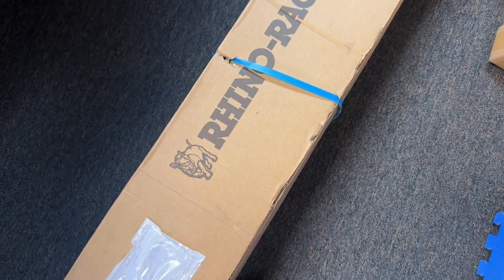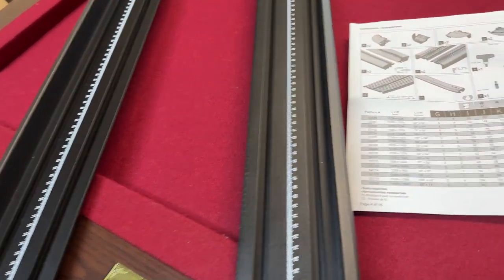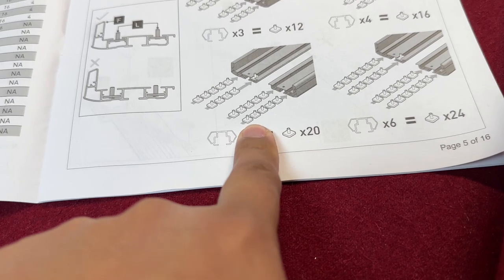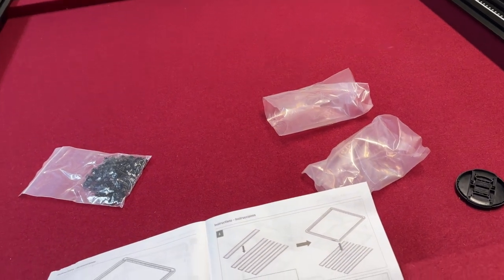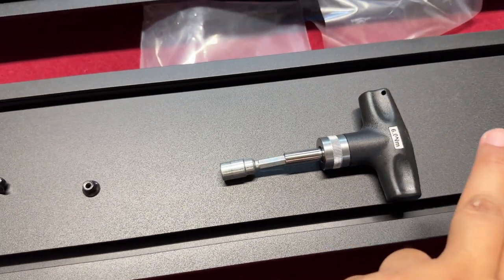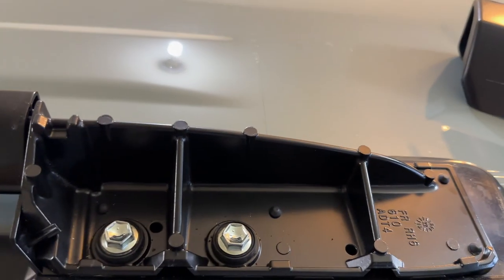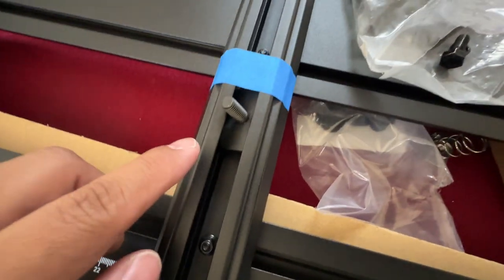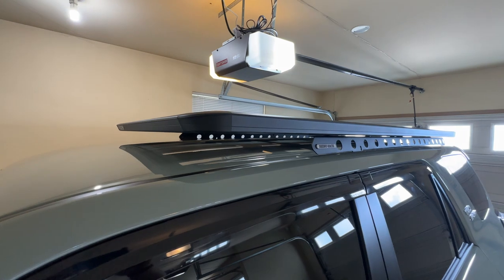Rhino Rack Pioneer Platform | Backbone | 5th Gen Toyota 4Runner Install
Hi friends, in this video I will install the Rhino Rack Pioneer Platform on my 2022 Toyota 4Runner TRD Sport, I immediately order this when I saw it on Sale, and sold my Victory 4x4 roof rack, this install video is a little long, the user guide from rhino rack doesn't have any text instructions, just picture guides, overall I'm happy with the roof rack, having a piece of mind that the stuff I mount in there will be secured.

Diode Dynamics SSC2 Pro Spot SAE
8 Gang Switch Panel
Auxiliary Power Fuse Block Bracket
6 Gang Switch Panel
AUTOCLOVER Window Visor
L Bracket
3M VHB Tape
Emblem Black Overlays
Grill Mesh Inserts Covers Inserts
Wire Harness kit
OEM Style Switch
DT Connectors
9005 Pigtails
Assorted Fuse